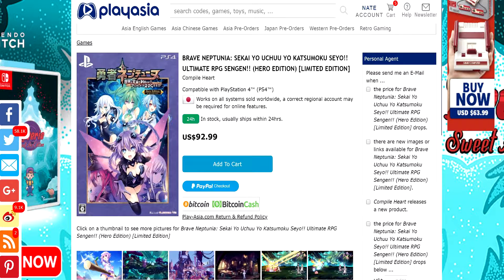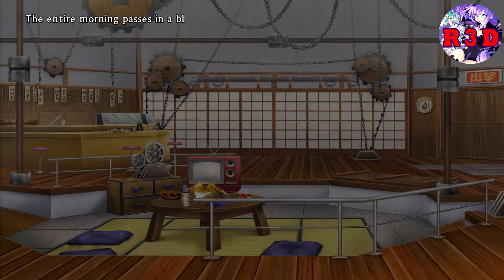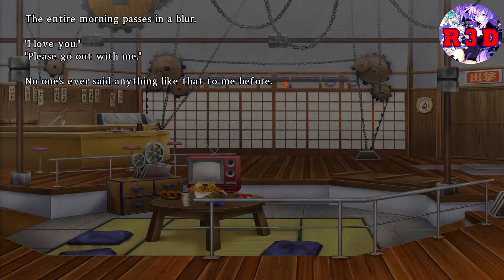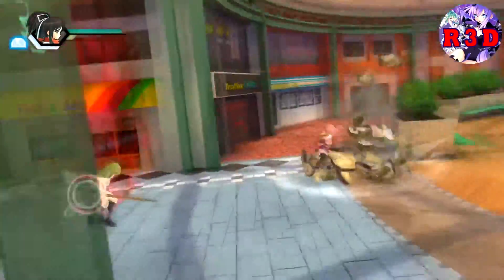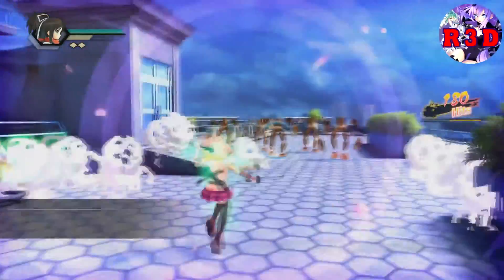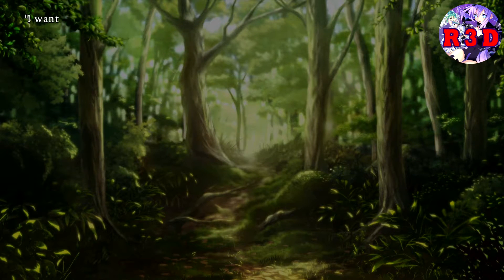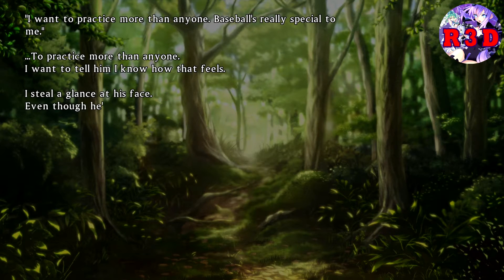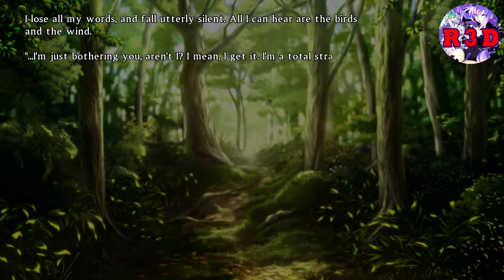Senran Kagura Burst Re:Newal Review (PS4, PS4 Pro, & PC)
This is my review for Senran Kagura Re:Newal for the PS4 and Steam.

Take $3 off with the Code: R3D
Take $2 off with the Code: R3D

🐱‍💻PS Vita
🐱‍🏍Nintendo Switch
PSN Codes ($3 Off with Code: R3D)

About the Game:
A Whole New Dimension - All-new visual presentation explores the original Burst's battle arenas in full 3D, while improvements to the character models and battle physics are accompanied by a rainbow of new special effects
Blast Off with the New Burst Mechanic - Dominate opponents like never before with the new "Burst" maneuver, which allows infinite aerial combos. Cap those combos off with a Burst Finisher, and rip rival raiders’ health bars (and clothes!) to shreds
Look Your Best - Customize your favorite girl's outfit, hair, accessories, and skin tone in the Dressing Room. Classic favorite outfits and options return, along with a wealth of new ones
DLC Brings Additional Prologue Stories - Two premium DLC episodes reveal insightful new chapters in the lives of Yumi, a champion of shining purity, and Miyabi, a born warrior seeking revenge. New challenges put Yumi's principles and Miyabi's drive to the test, and they'll both need more than skill to make it through
Description
Originally released under the names Enron KAGURA Burst in Europe and serving as a “director’s cut”-style take on the inaugural entry in this now storied series, SENRAN KAGURA Burst Re:Newal brings the prior release’s classic 2.5D action to modern hardware with a full 3D remake and a fresh retelling of the story that started it all.

This fast-paced brawler will provide updated combat mechanics and character models, as well as all-new special effects for a voluptuous visual feast! The series’ popular Dressing Room mode continues to see expansions too, with a wealth of new outfits and options that allow players to customize their favorite girls’ looks and styles.

Senran Kagura Burst Re:Newal [At the Seams Edition] includes:

- PS4 Game
- Six "Busty Besties" straps with display stands
- 2-disc CD Soundtrack
- Exclusive DLC Bundle